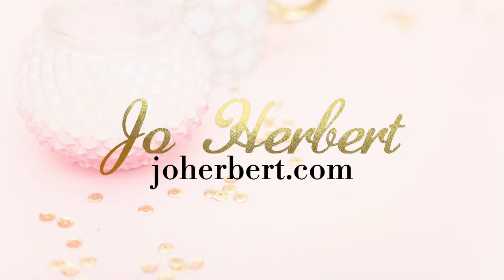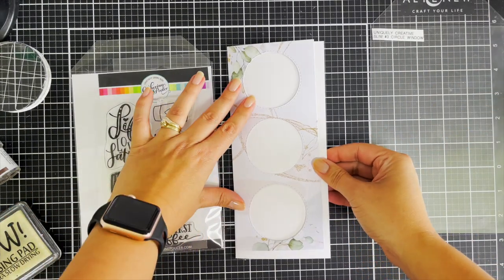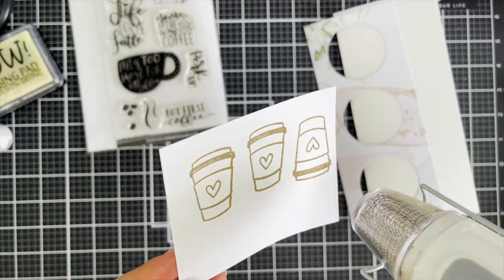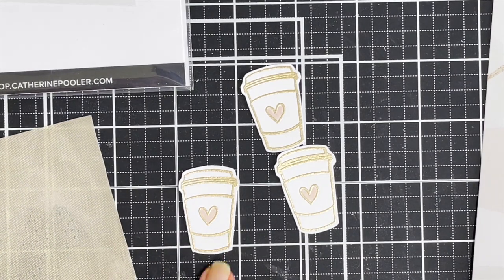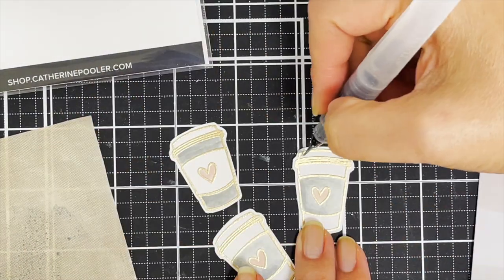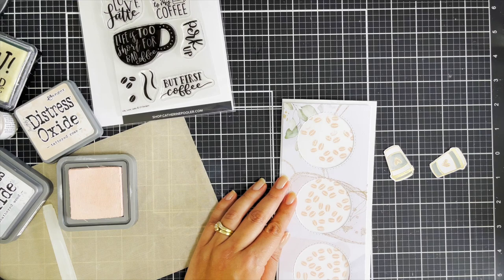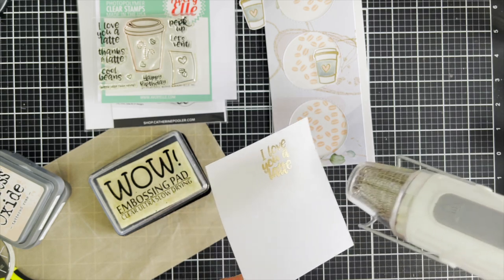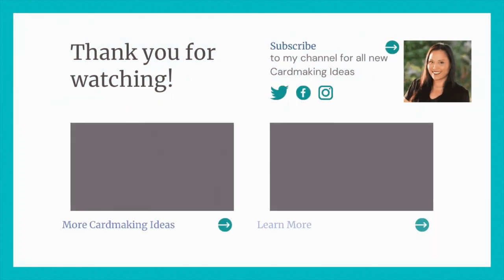2021 Summer | Spring Coffee Lovers Blog Hop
WOW! Embossing Powder are one of the many super sponsors in the line of this fabulous event organised by Amy Tsurata from the Coffee Lovers Blog.

WOW! are giving away a $25 Gift Card to either US/UK stores. Be sure to enter your card creations over on the Coffee Lovers Blog

Some of the design team members have also created an array of coffee-inspired cards for you all so be sure to head to the WOW! Embossing Powder Blog to check all the creations out.

I have used a compensated affiliate link in this post, which means I get a small commission from the company directly at no extra cost to you whatsoever if you shop using these links. Any earnings I get from these links go back into keeping up with the craft creations to provide you some inspiration. If you enjoy my work, I’d be so grateful if you choose to support me this way.

As part of the WOW! Designer Team, WOW! has provided me a code for all my lovely Subscribers to use.
US and UK by simply using my code: WOWDTJH
Here are the links for both websites whether you’re a US or UK customer.

• WZHT-USA-WOW! Dual Speed Heat Tool ***NEVER COVER THE VENTS

• Ranger Ink - Tim Holtz - Water Brush - Detailer Brush Nib

• Ranger Ink - Tim Holtz - Distress Oxides Ink Pad and Reinker - Weathered Wood

• Ranger Ink - Tim Holtz - Distress Oxides Ink Pad and Reinker - Tattered Rose

• Acrylic Grid Stamping Block 2-3/4" Round by Catherine Pooler Designs –...